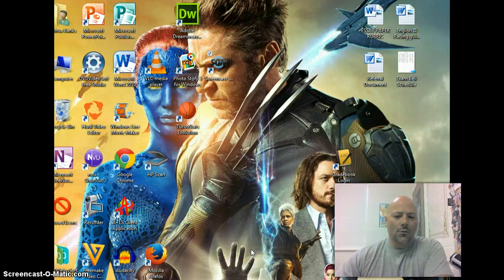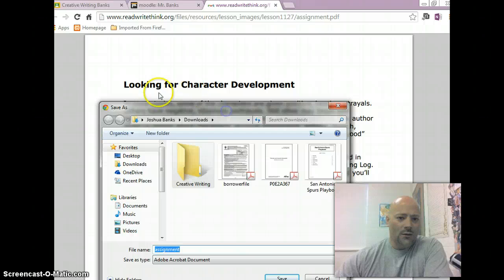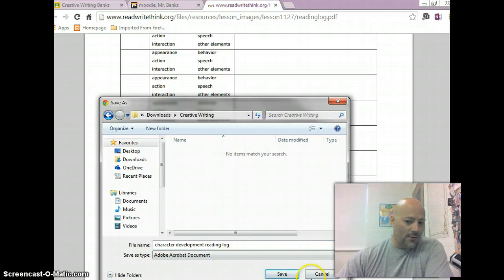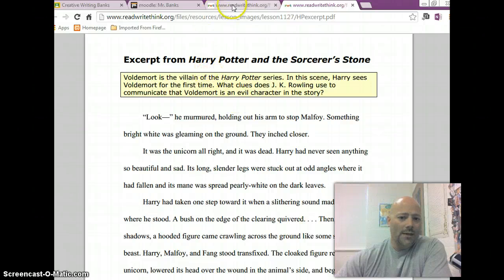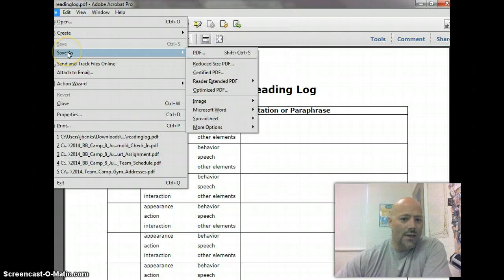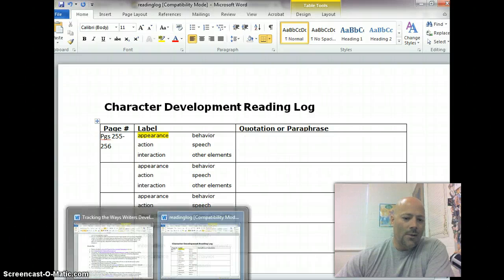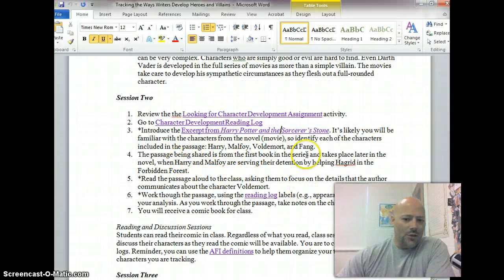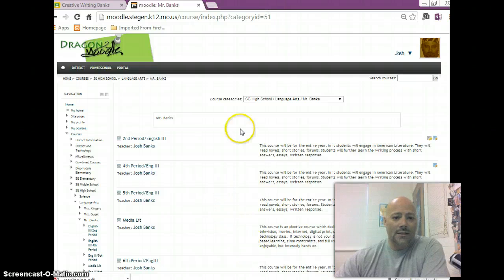How Writers Develop Heroes and Villians Section II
Goes over the reading logs and assignment